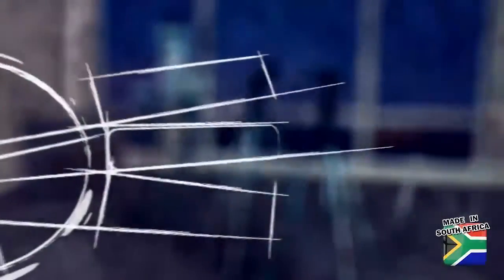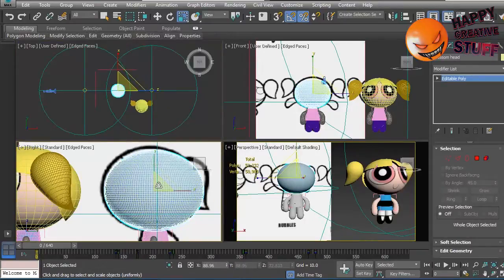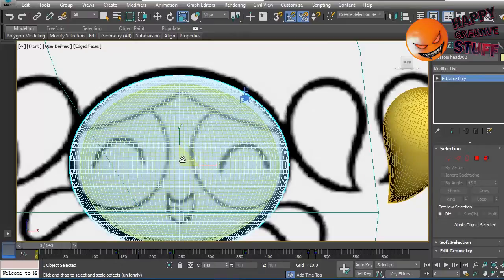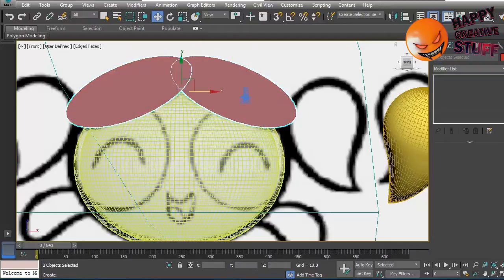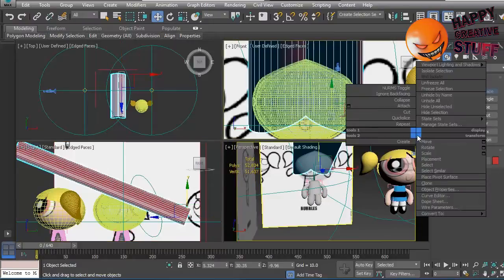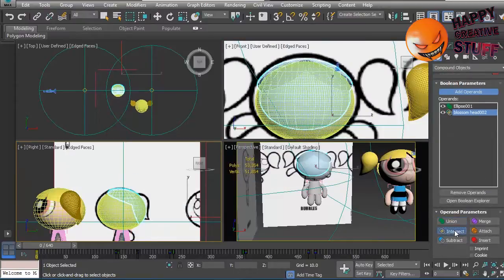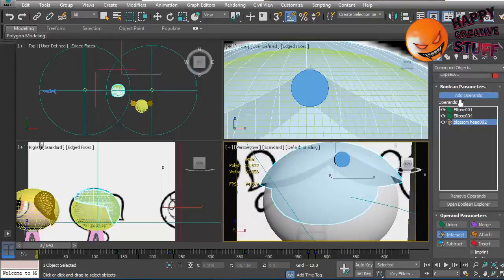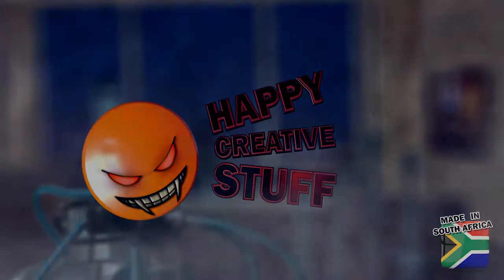Powerpuff girls 3D step 8 - modelling Bubbles' hair part 1 - 3DS Max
Powerpuff girls 3D step 8 -  modelling Bubbles' hair part 1 -  3DS Max - Happy Creative Stuff

Happy Creative Stuff
Join us for Happy Creative discussions of geek culture from a local perspective and updates on news, interviews and events in the geek-sphere.

Main theme music for Happy Creative Stuff by Among The Few